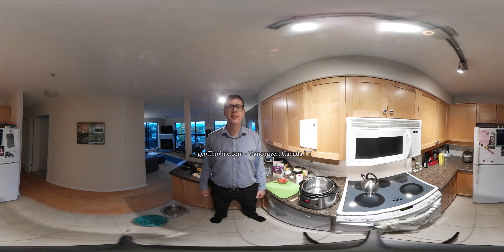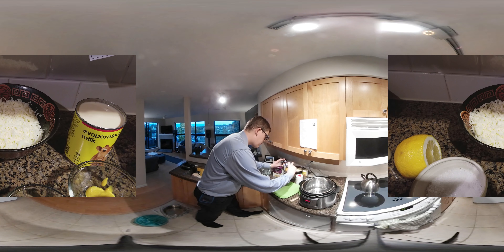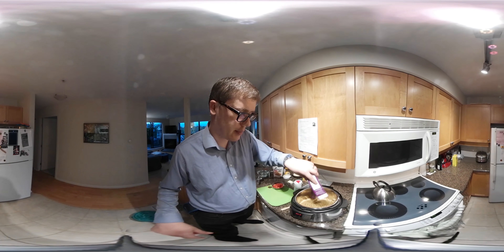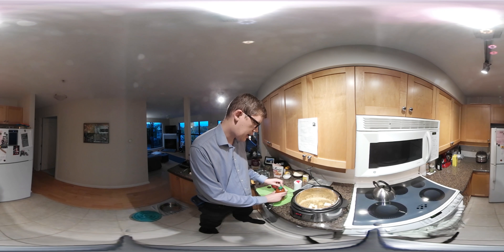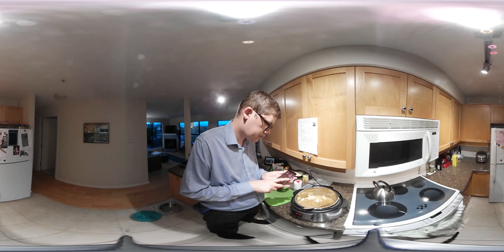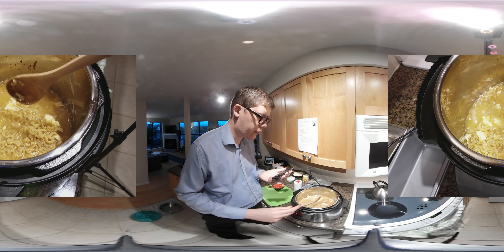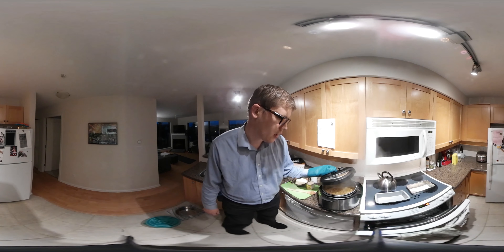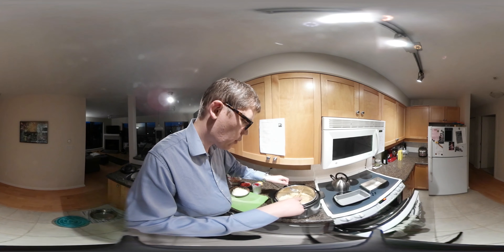The 360 Chef - Mac and Cheese in Instant Pot with Parmesan and Red Pepper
This is a 360 Video! Use headphones for Ambisonic 360 sound. Move your phone/tablet to explore or drag the screen on a web browser :)
This was shot on a Samsung Gear 360, check them out

shows a delicious recipe for making Macaroni and Cheese using the Instant Pot

Ingredients for Macaroni and Cheese with Red Pepper in the Instant Pot
375 g Dried Macaroni (1 box)
2 tbsp Butter or Margarine
1 ½ tsp Yellow Mustard
1 tsp Sriracha Hot Sauce (or other Hot Pepper Sauce)
1 tsp Kosher salt
3 cups Water
1 can of Evaporated Milk (12 oz)
2 cups Shredded cheese of your choice, for example Mozzarella or Medium Cheddar
Finely Grated Parmesan Cheese, to taste
1 Red Bell Pepper, Finely Chopped (Optional)
1 cup Japanese Panko Bread Crumbs (or other bread crumbs)

Geoff filmed this 360 video, a delicious recipe, using his Samsung Gear 360 video camera and Zoom H2n Audio Recorder, in Vancouver, BC, Canada.

The sound is captured in Ambisonic surround using Zoom H2n and Ambisonics is best experienced with headphones. When you rotate the video, the sound mix will change to your orientation.

Filmed with Samsung Gear 360 camera in 4K resolution. I put the Gear 360 camera and Zoom H2n and Small VR Shock Mount on a light stand.

Curious how I made this video? Look no further. I have explained how to do it in some easy tutorial videos. Here are the links to my 360 Video Editing tutorial videos:

How to edit Ambisonic 360 Spatial Audio sound in Adobe Premiere for Zoom H2n workflow tutorial

How to fix The File has No Audio or Video Streams error in Premiere with Gear 360 Actiondirector

Notes:
Best viewed using headphones, and the Zeiss VR One Plus or the Samsung Gear VR
Also compatible with Google Cardboard

Cheers,
Geoff

Technical notes:
This 4k resolution video was captured using Samsung Gear 360 camera and processed in Gear 360 ActionDirector 2.0 using the "Automatic Angle Compensation" setting disabled.

Audio recorded using Zoom H2n in Spatial Audio Ambisonic mode